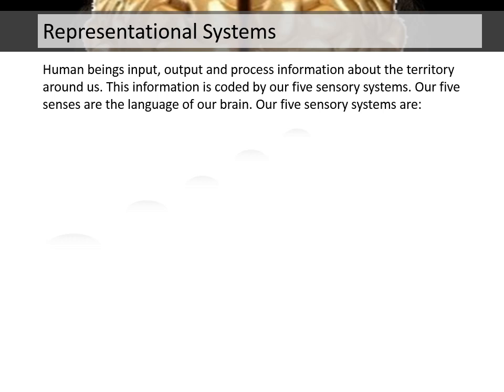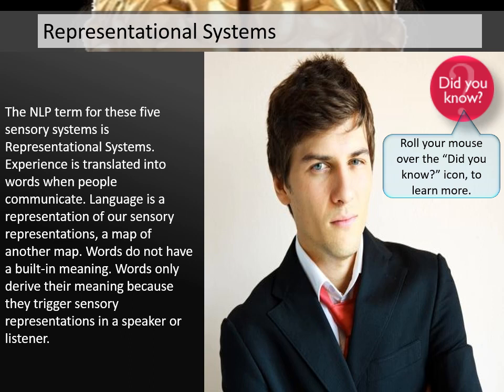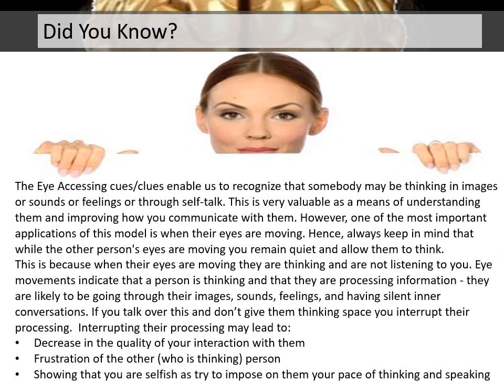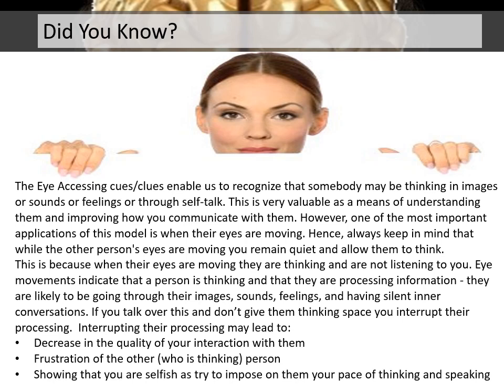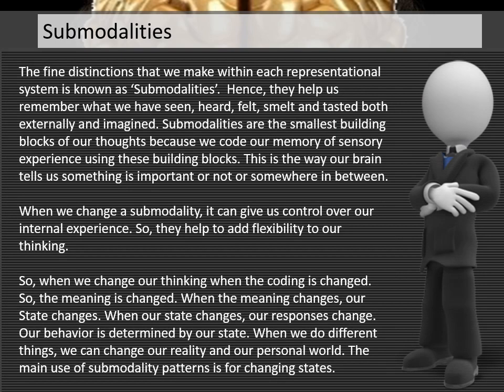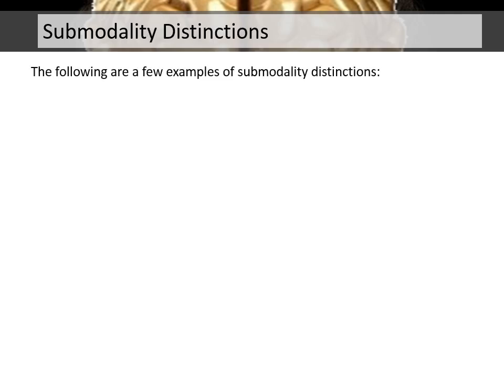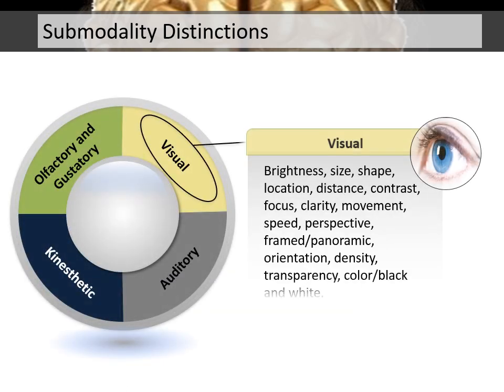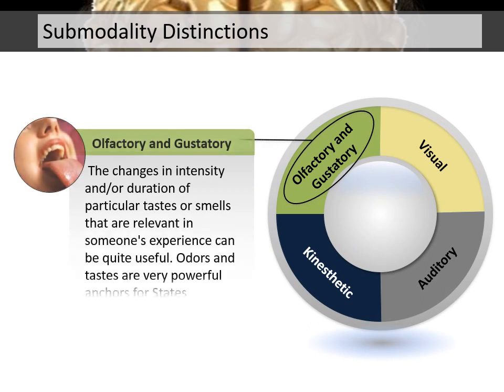What are Representational Systems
Human beings input, output and process information about the territory around us. This information is coded by our five sensory systems. Our five senses are the language of our brain.